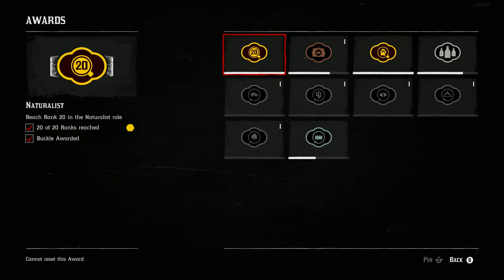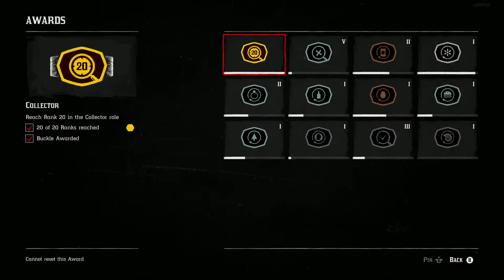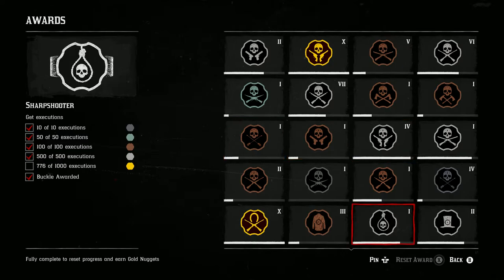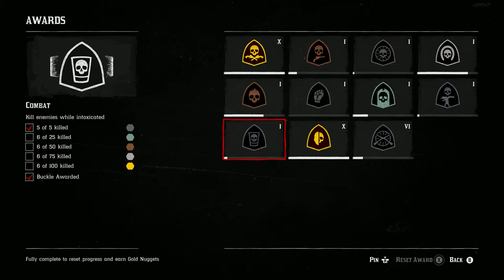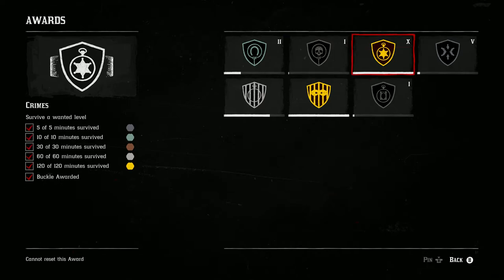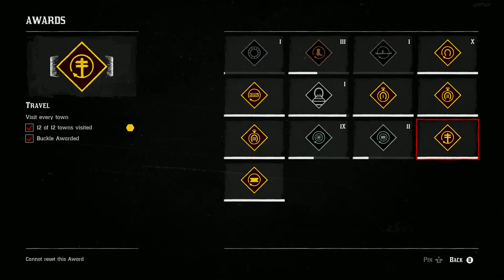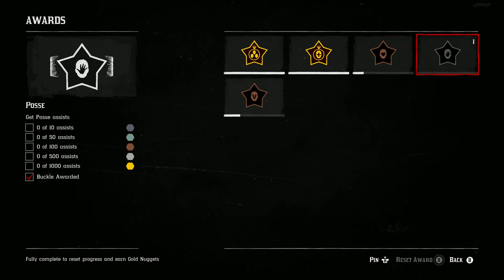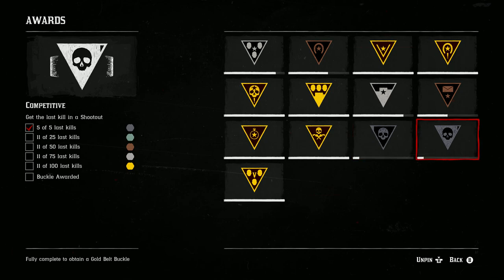A Red Dead Online Belt Buckle Guide!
I have almost all of the belt buckles in the game. I just have not finished the grind. I get asked so much on my strategy and for tips for people who don't PVP that much, so I put it all in a video where I discuss each buckle and how I acquire them. Let me know if you have any questions. This is my first time ever really making content like this but I hope to improve and bring more soon!
0:39 Naturalist
3:25 Moonshiner
6:04 Bounty Hunter
9:27 Collector
11:28 Trader
13:42 Sharpshooter
22:58 Combat
28:22 Hunter
32:50 Survivalist
34:20 Crimes
39:21 Travel
45:01 Trade
48:37 General
51:44 Horse
52:52 Posse
55:10 Free Roam
57:53 Competitive
The map I reference.